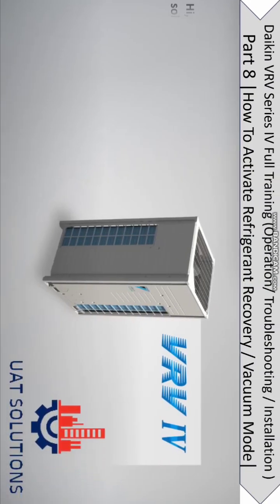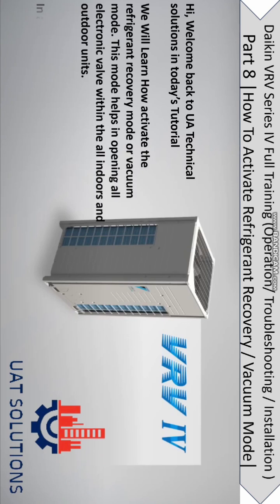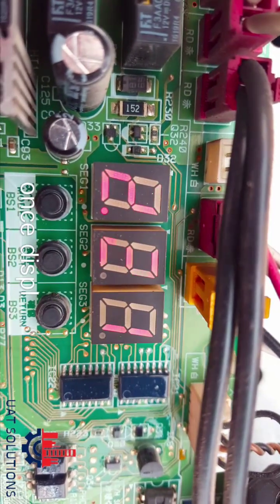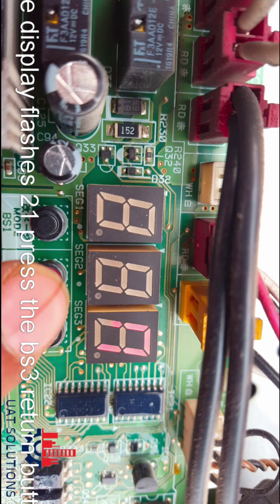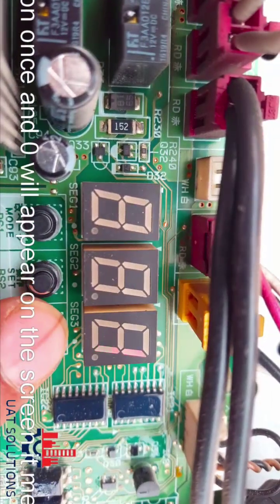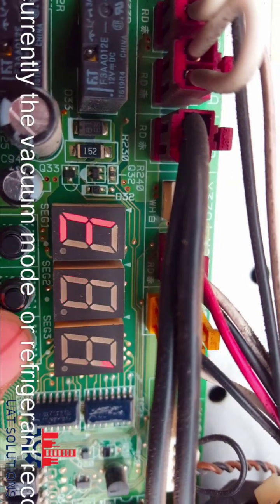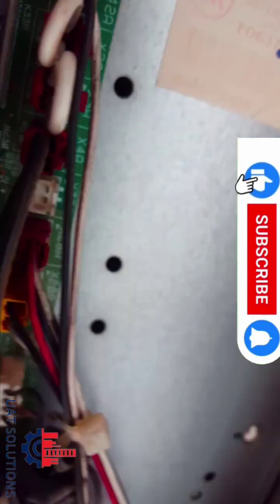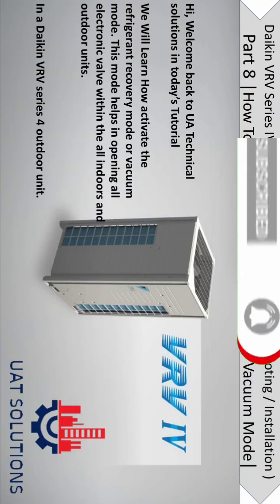Daikin VRV IV | How To Activate Vacuum / Refrigerant Recovery Mode | Full Training Course| Part 8